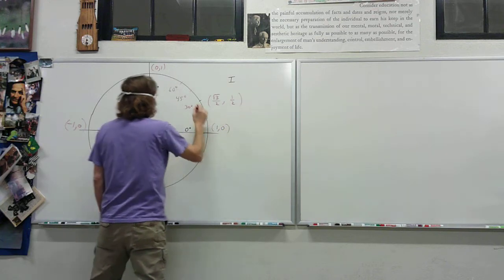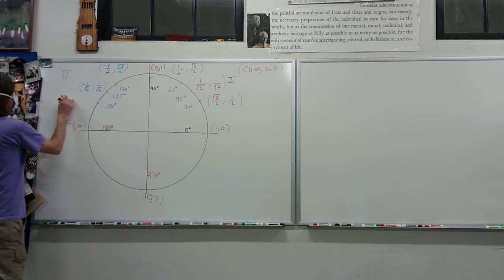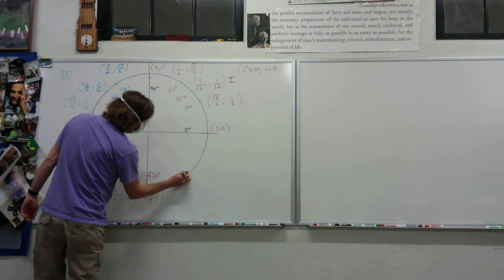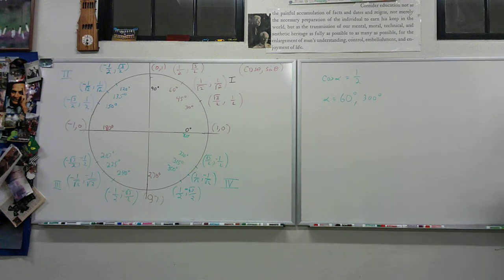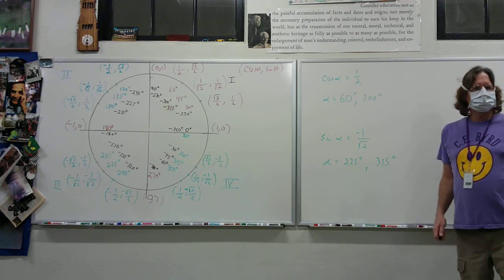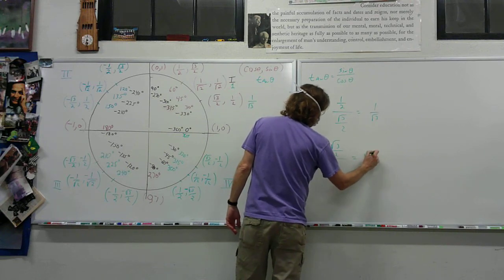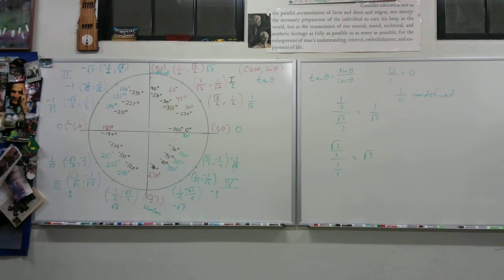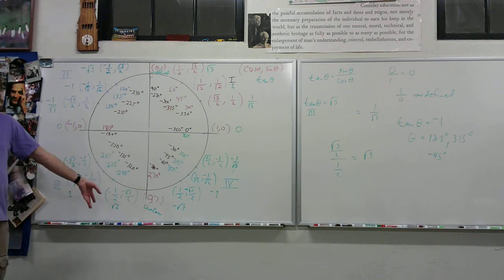Unit Circle Q 2, 3, 4